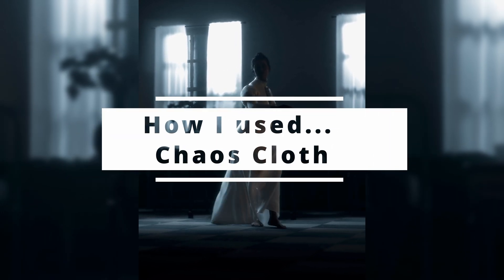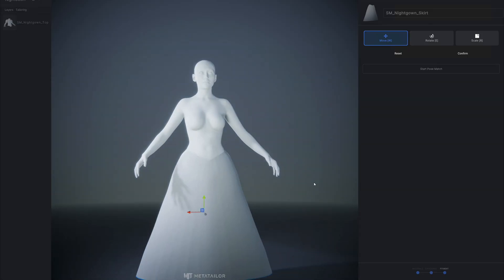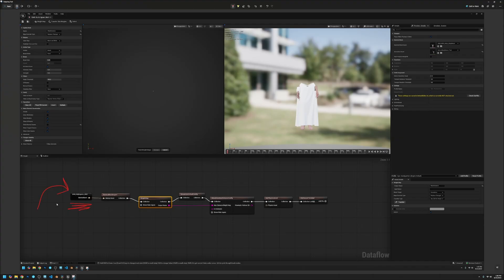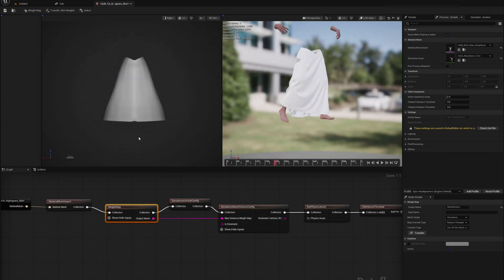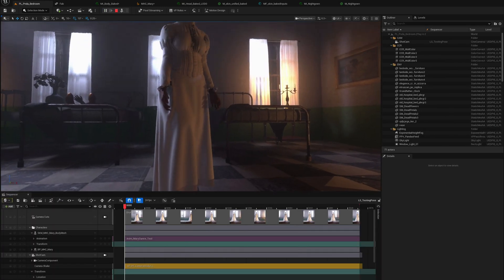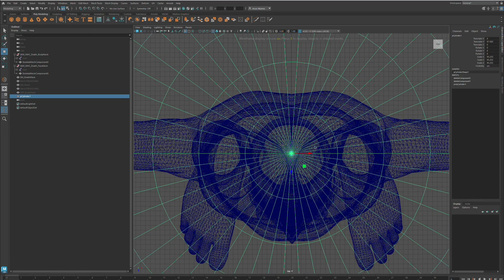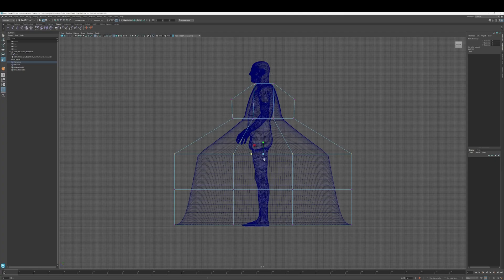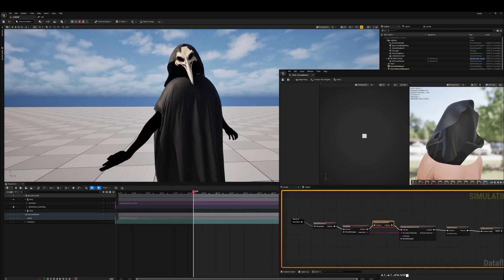How I Used Chaos Cloth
This is not a tutorial, but a presentation of my workflow on creating a short on Gretch_Villa's "Death of Bloody Mary" story.

I walk through the process I used to create Mary's Dress, including Meta-tailor's auto-rigging and Chaos Cloth simulation in Unreal Engine. I then go through my thought process in creating Death's Hood and Cloak. Some quick troubleshooting and ending on a solid starting base for Death's clothes.